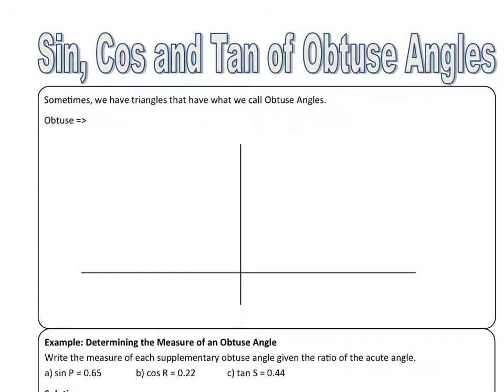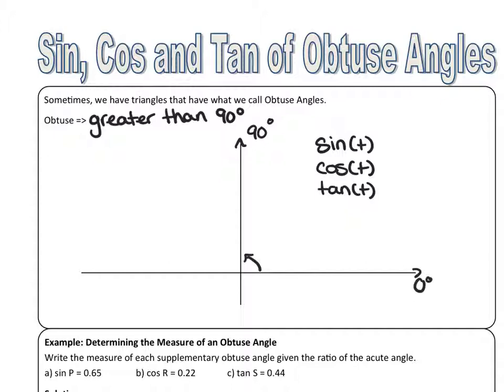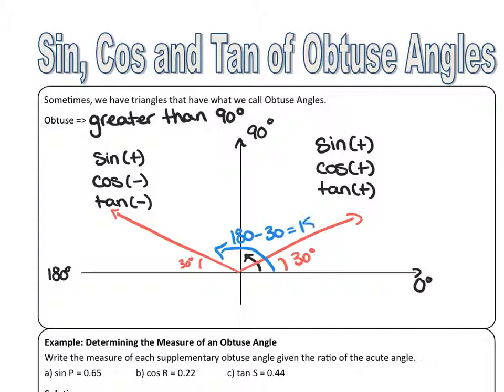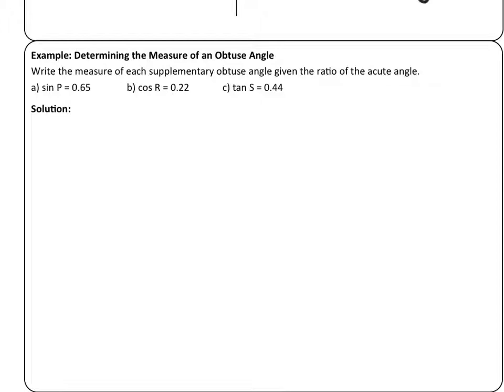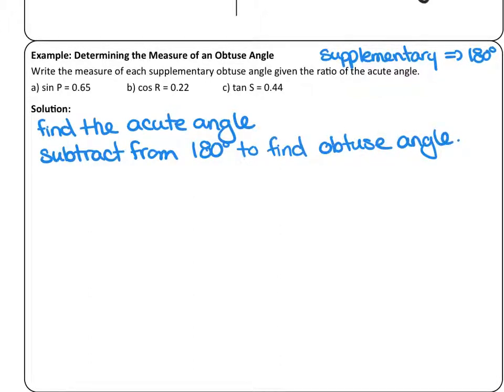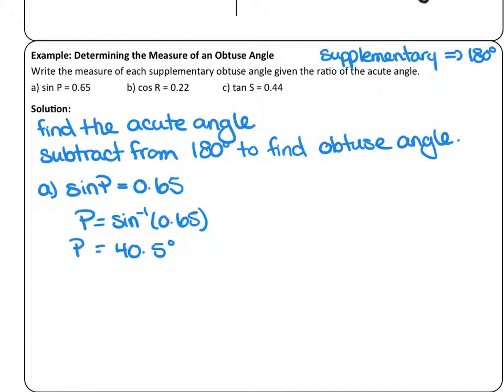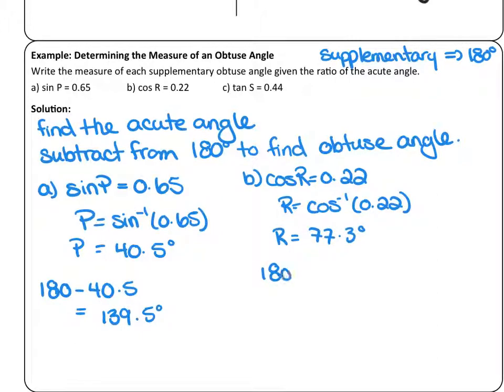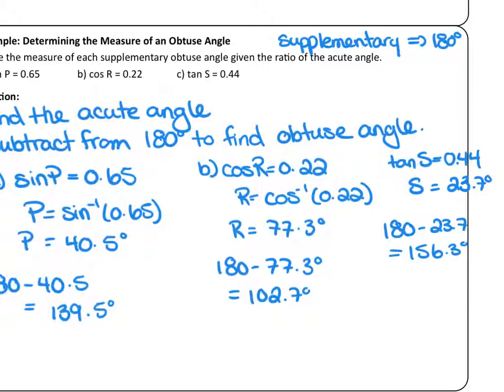Sin, Cos and Tangent of Obtuse Angles